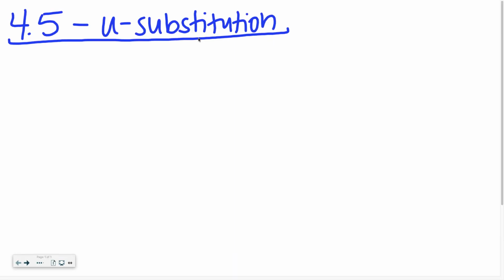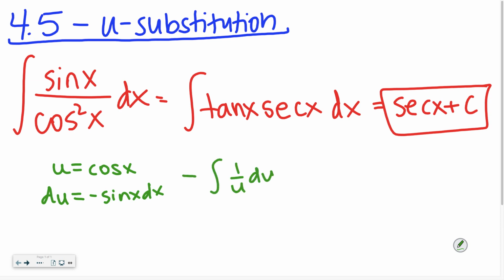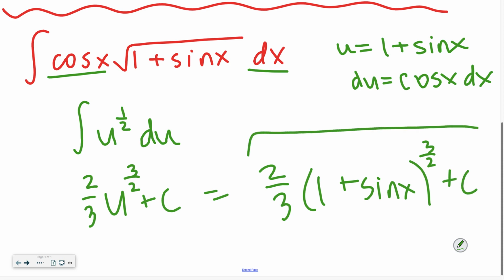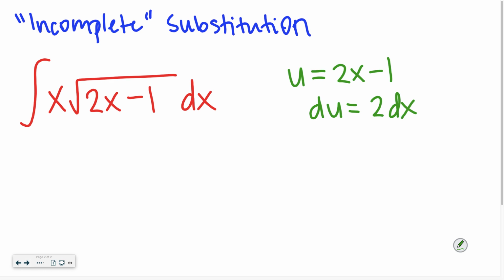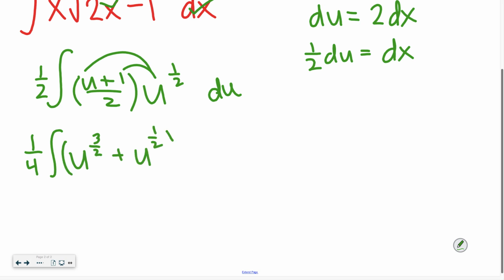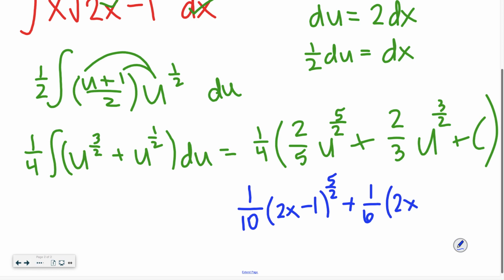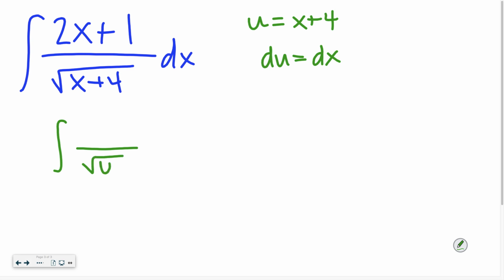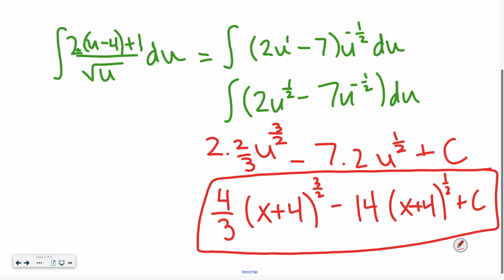4.5c (1/13/20) AP Calc AB